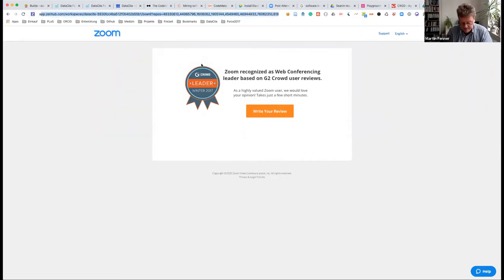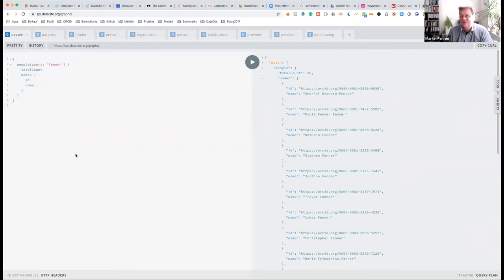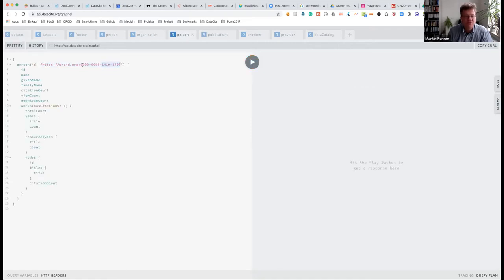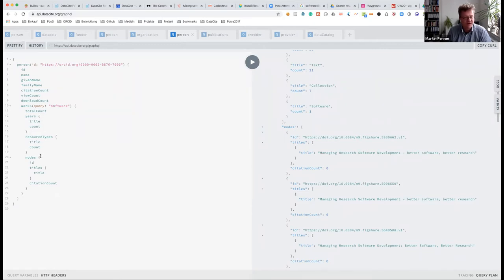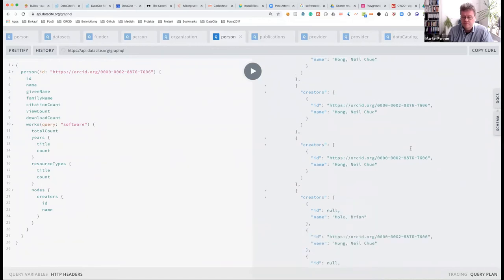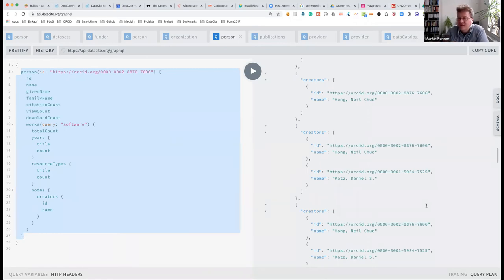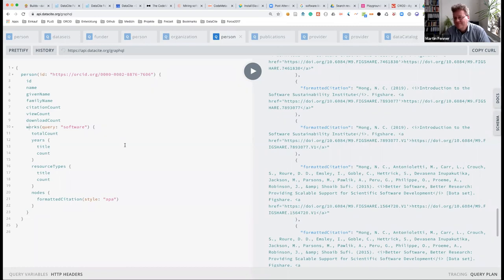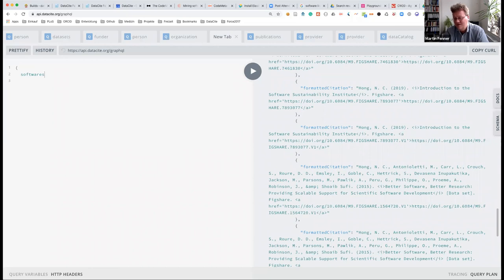Using GraphQL to connect software with authors, publications and other... - CW20 Mini-workshop 4.1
Mini-workshop 4.1: Using GraphQL to connect software with authors, publications and other scholarly resources by Martin Fenner, Neil Chue Hong, Frances Madden on 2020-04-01